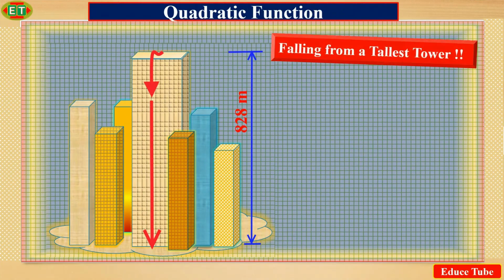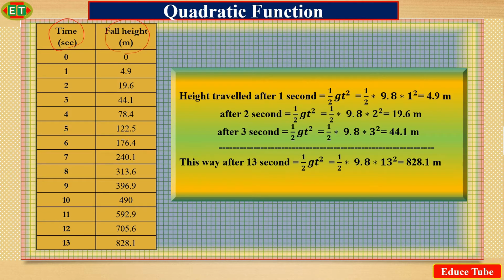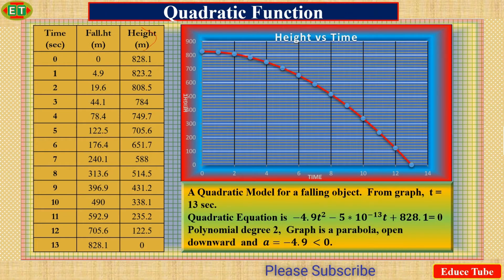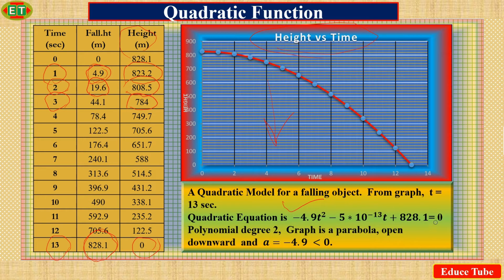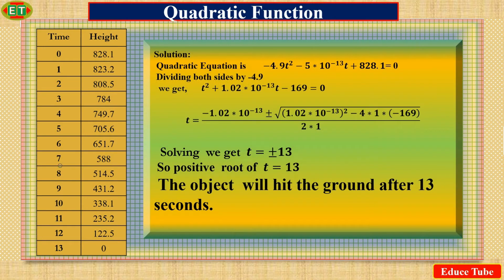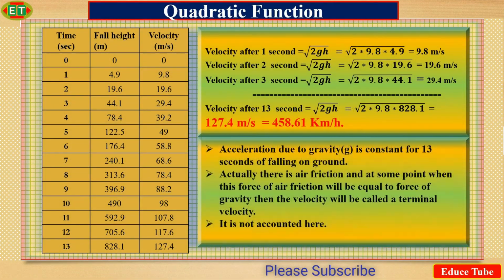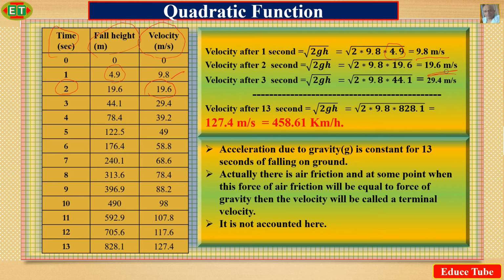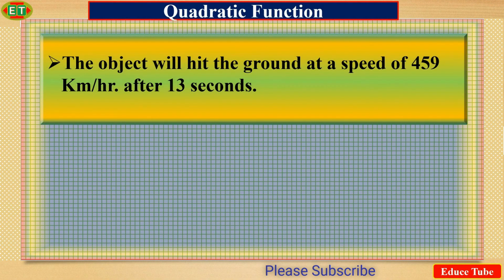Falling object hit the ground at a speed of 459Km/hr - from World's Tallest Tower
Educe Tube
Quadratic equation is:   - 4.9 t^(2) - 5*10^(-13) t + 828.1 = 0
Table of Time and Fall height, Table of Time and height above Ground, Plot Height vs Time graph, generating downward parabolic curve and a quadractic equation. From the top of observation deck, the object took 13 sec to hit the ground at a speed of 459 Km/h.